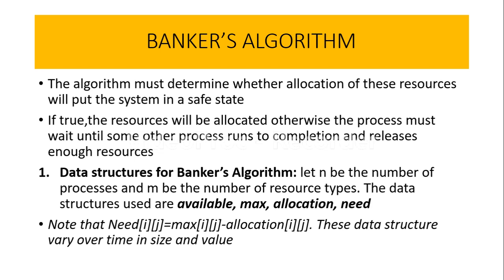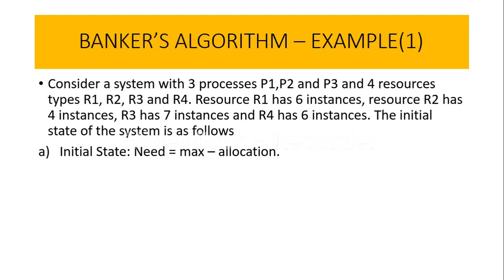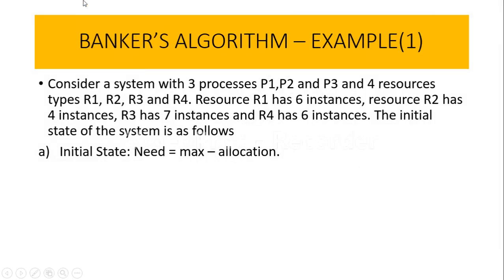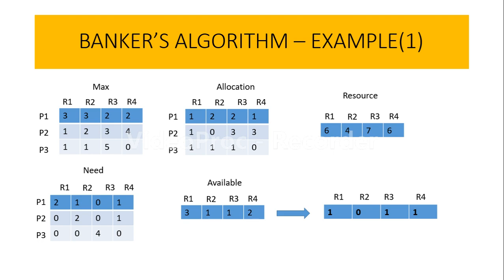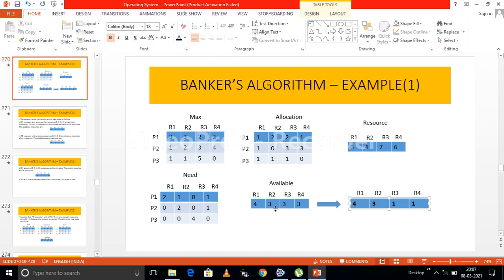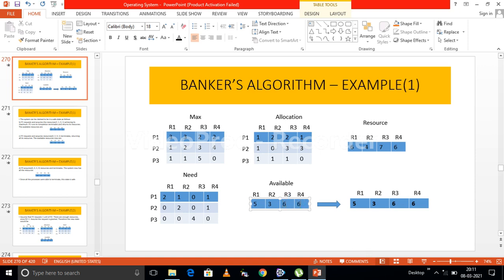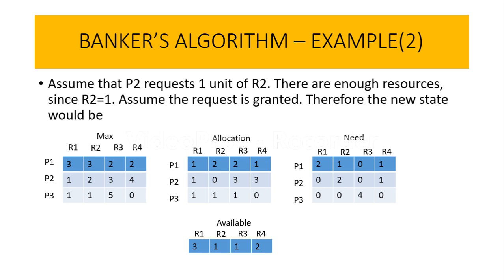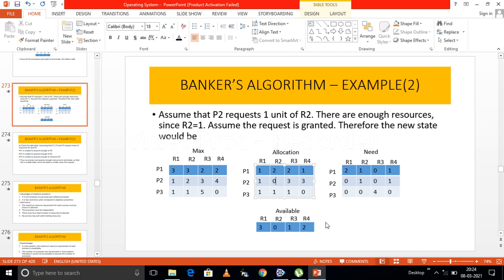Banker's Algorithm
Banker's algorithm is a resource allocation and deadlock avoidance algorithm which is modeled after the lending policies employed in a banking system.
The banker's algorithm must determine whether allocation of the resources will put tihe system in a safe state or not.